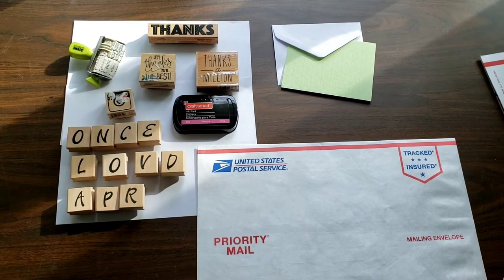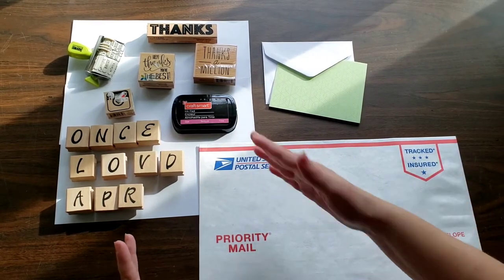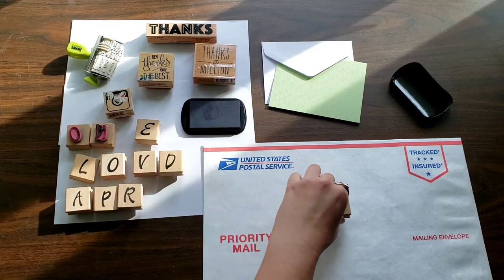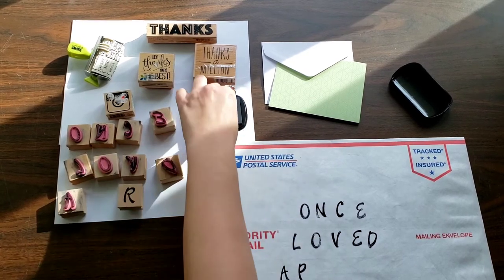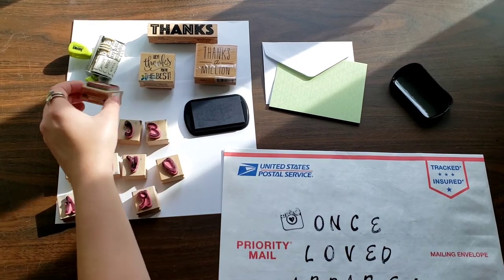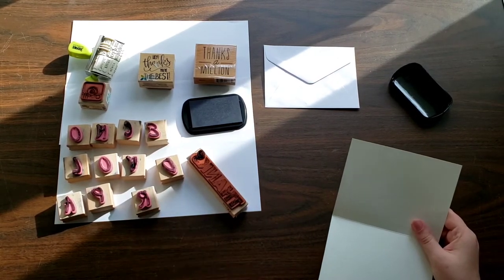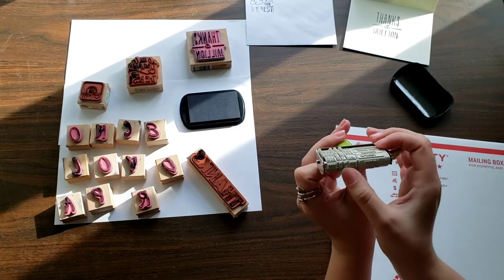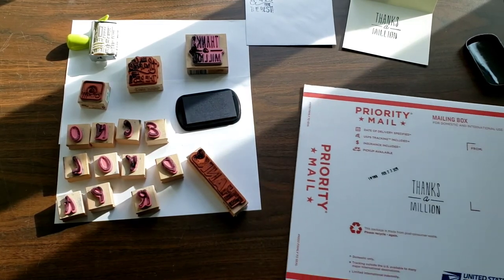DIY stamps: Decorating FREE USPS Boxes, Envelopes, & Thank You Cards to Ship Items that Sold Online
In this video, I should you how you can decorate your usps free post office boxes and envelopes to ship items you sell online. This is a great technique to help with branding and getting your name out there!

All you need is: Stamps, an ink pad, thank you cards, boxes, envelopes

USPS Post Office Boxes and Envelopes are FREE can be shipped to your door for FREE from the post office
See my video on how to order these!

After you are done, you can rinse your stamps and let them dry and they will be ready to use for next time!

Don't have a poshmark but are ready to try it out? Join the app today using my code: ONCELVDAPPAREL and we both get FREE shopping credit!